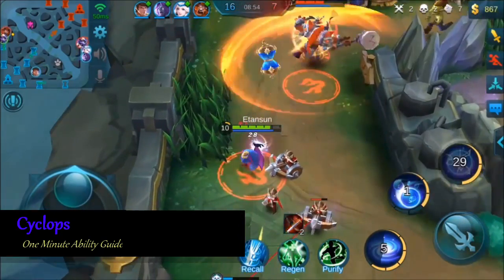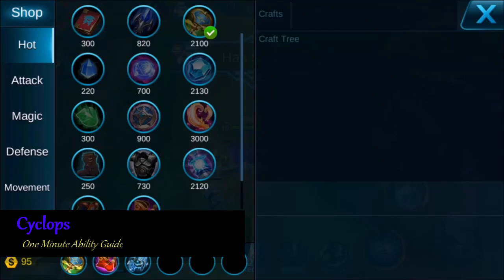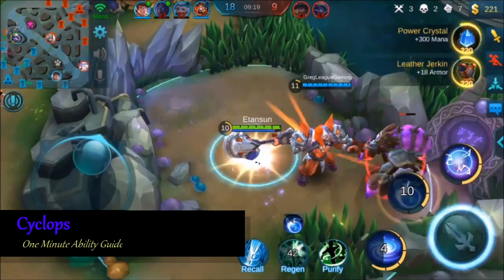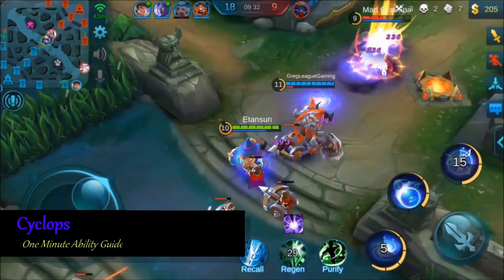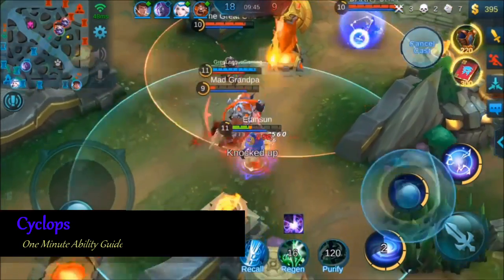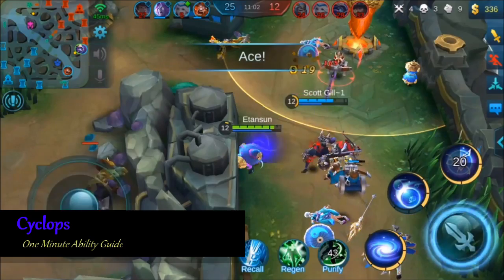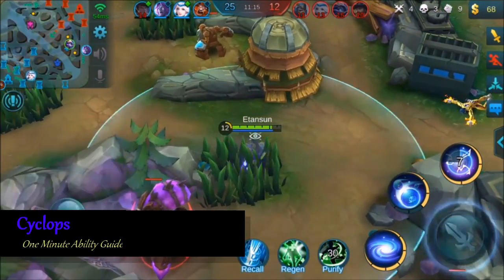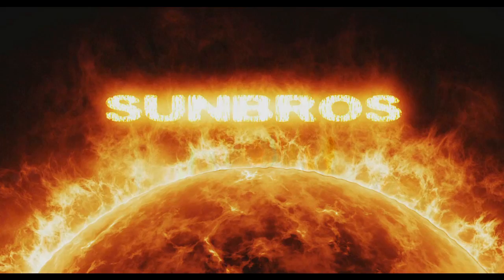Cyclops: One Minute Ability Guide - Mobile Legends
Welcome to the new One Minute Ability Guide. We'll give you a quick look at how to use each Hero's ability in order to be successful.